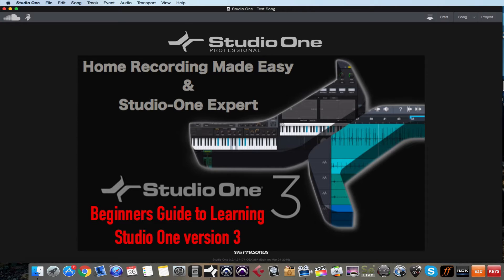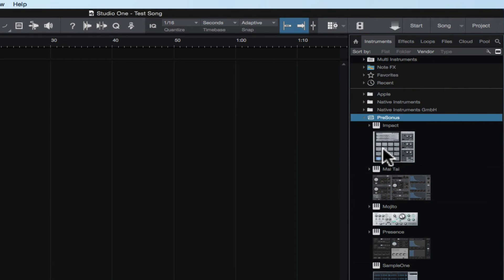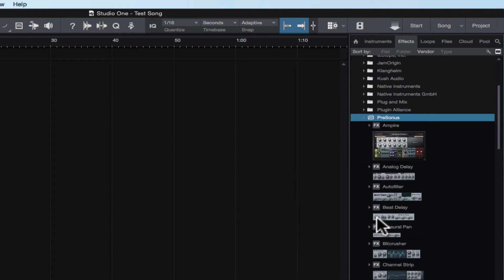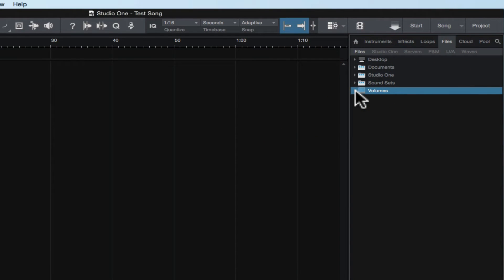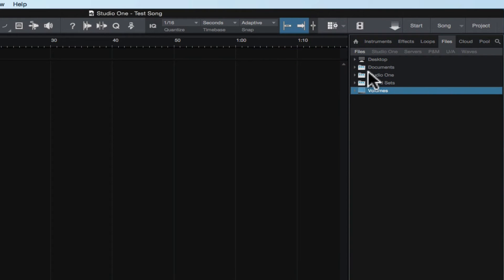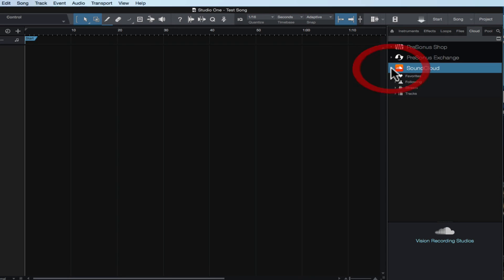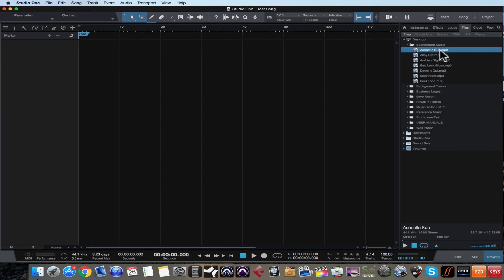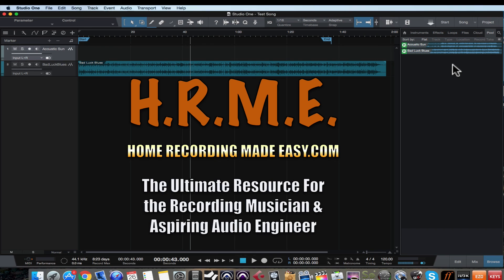Presonus Studio One - Beginners Guide #6 - The Browser